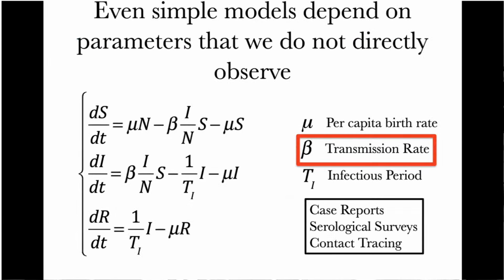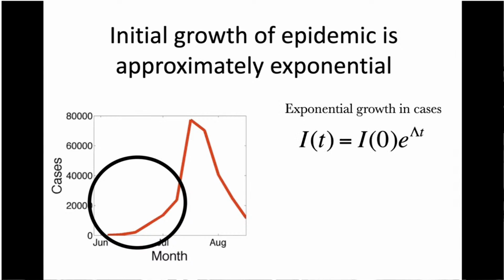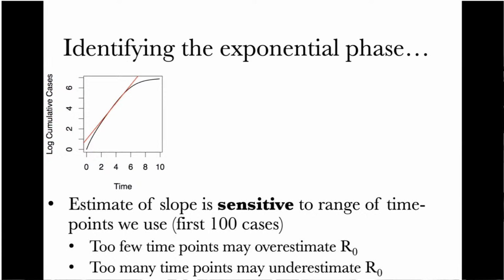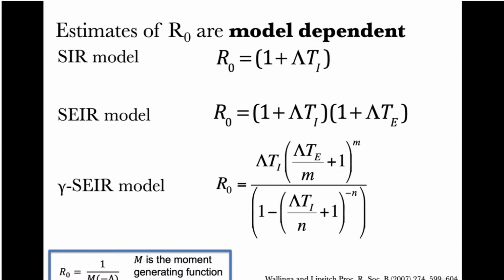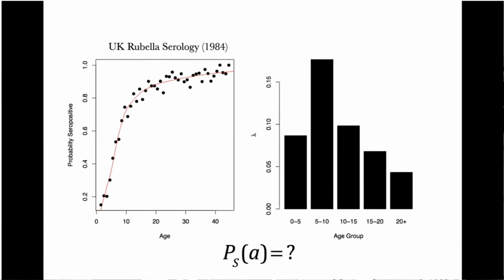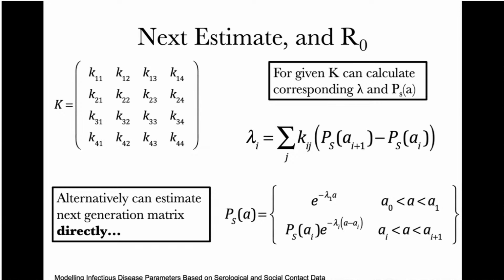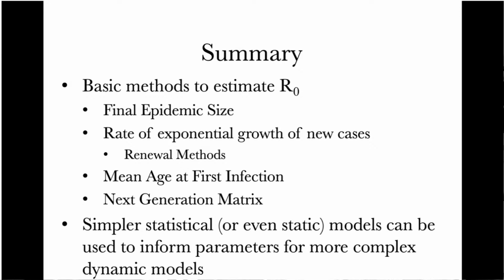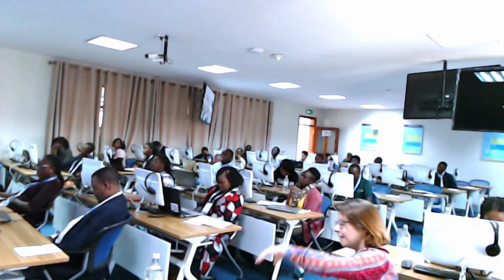Epidemic Models Lecture 6 Linking models to data Estimating Ro By Dr Ojal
Epidemic Models Lecture 6 Linking models to data Estimating Ro